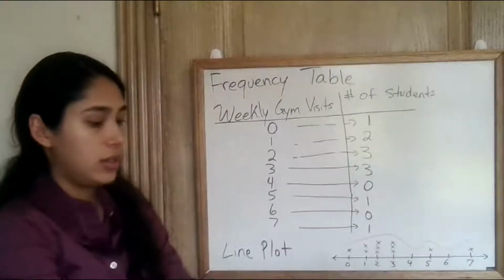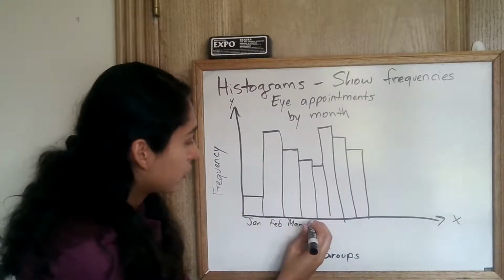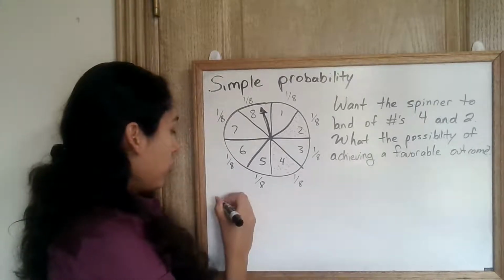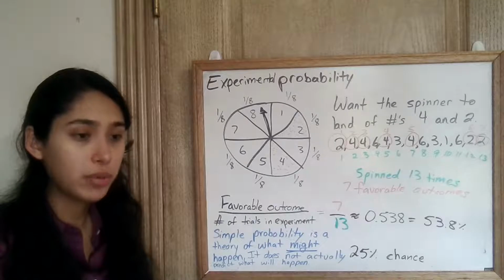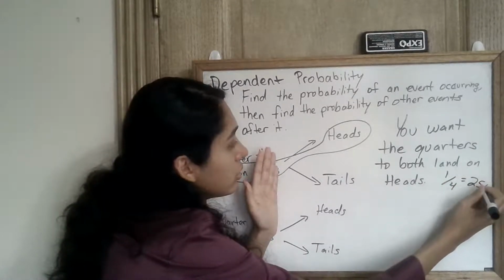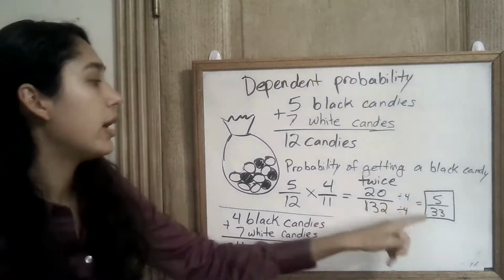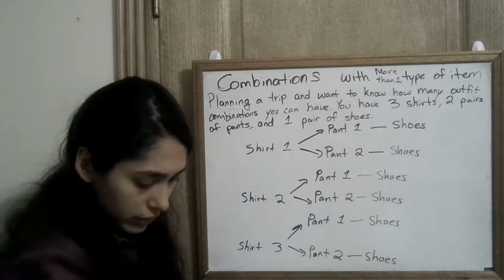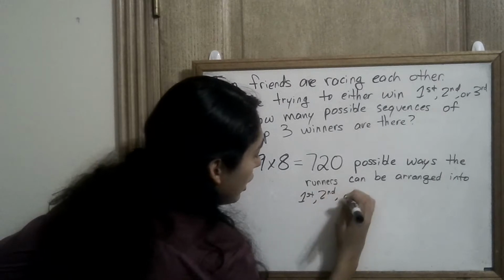Statistics and Probability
Line Plots
Histograms
Probability - Independent and Dependent
Combinations (without regard to order) - One type of item & More than one type of item
Permutations (regard to order)